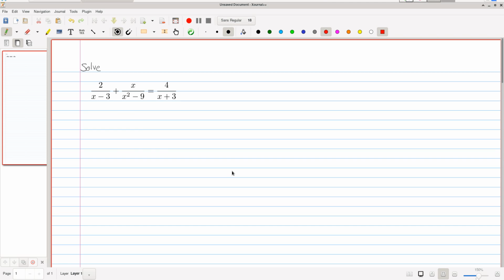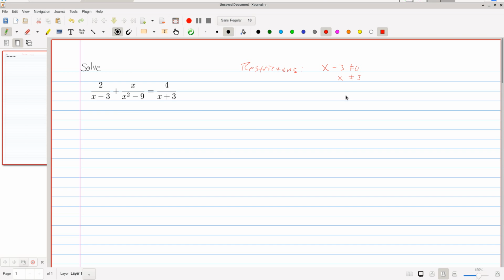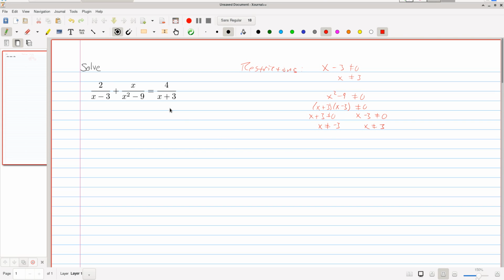Math 150 Final Exam Review #69